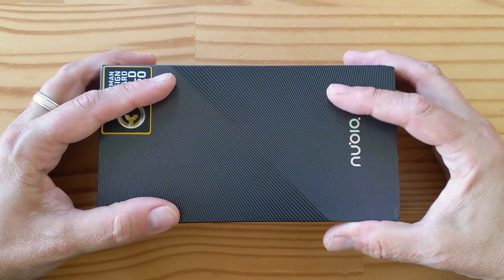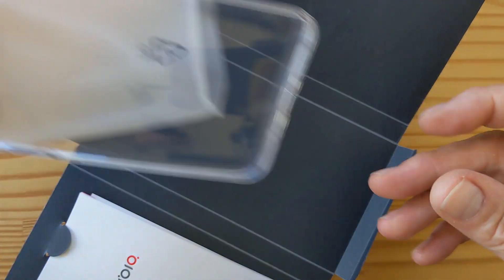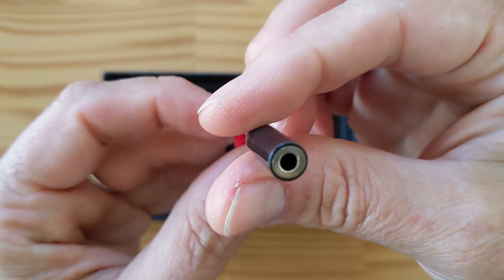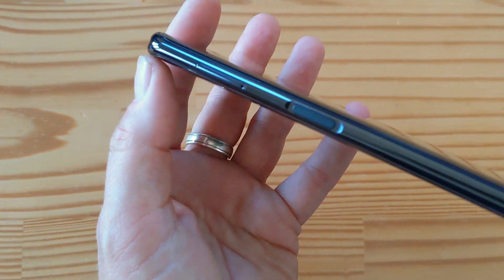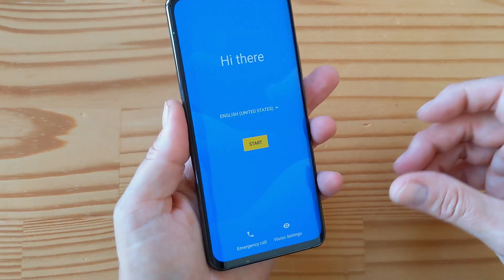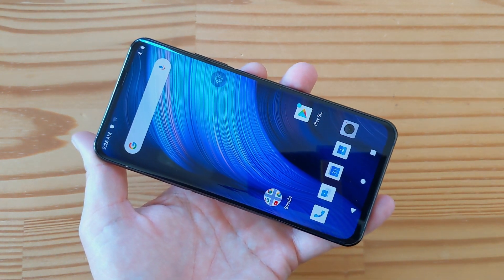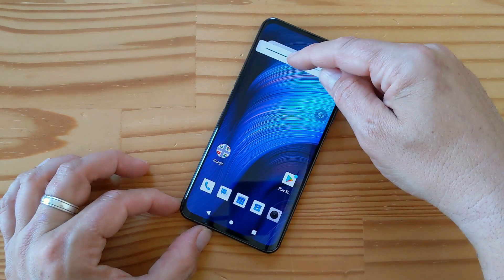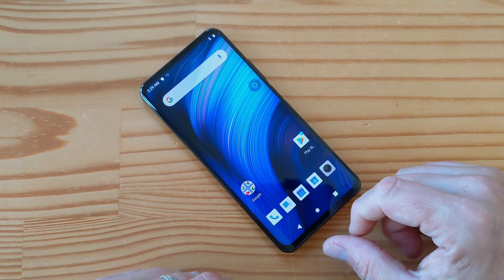Nubia Z20 unboxing: a dual screen phone you just flip around for a selfie!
COMING SOON